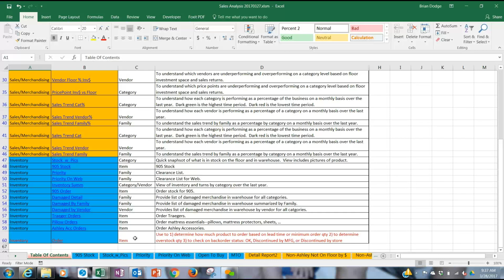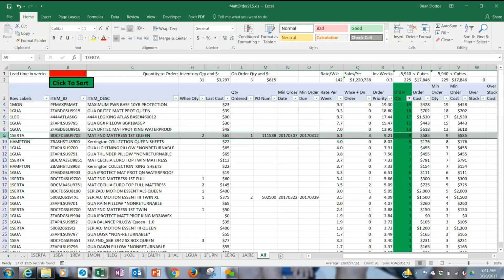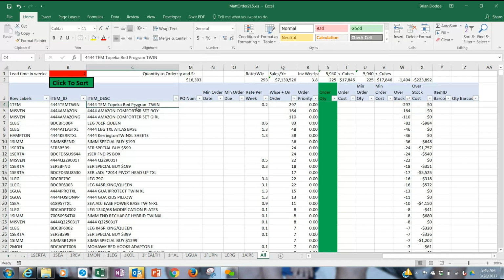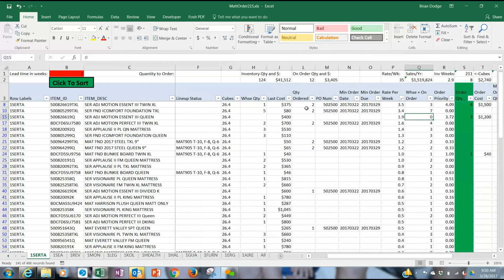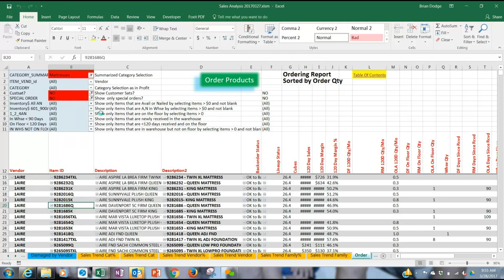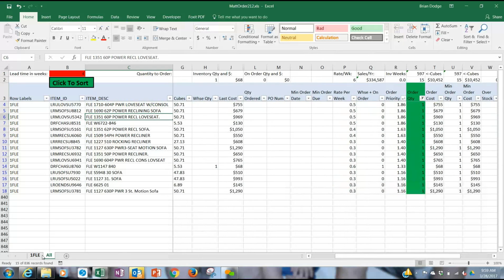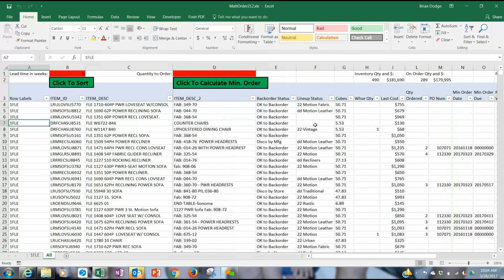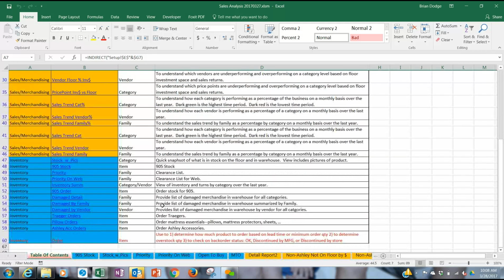Tools2BFirst Webinar Current 2017 03 28